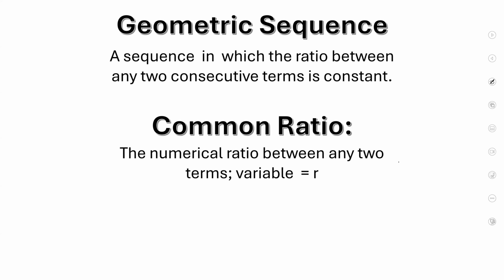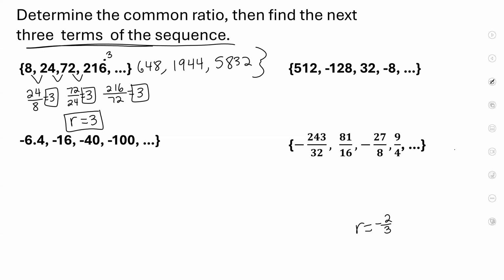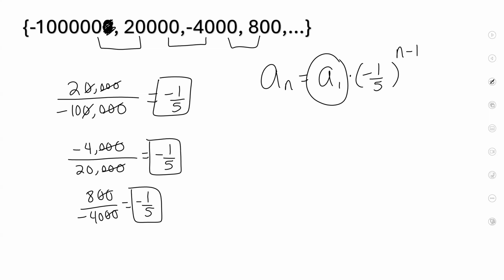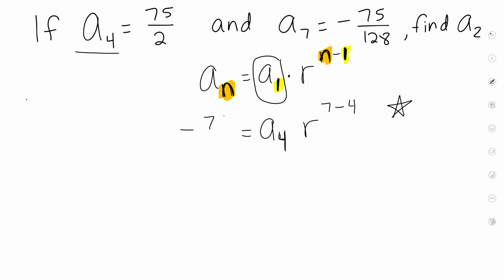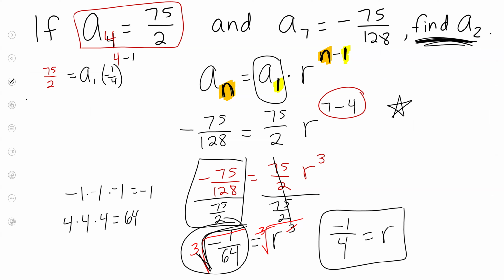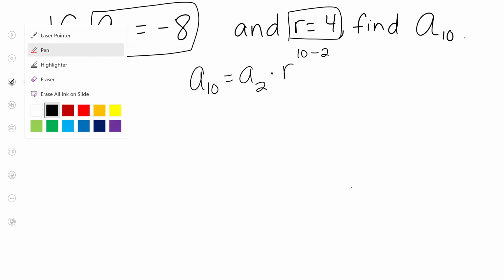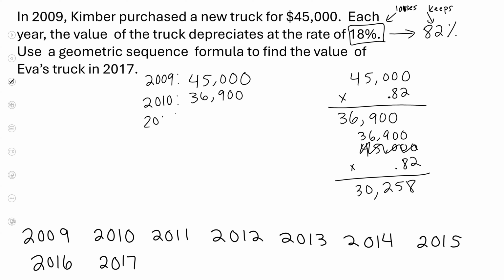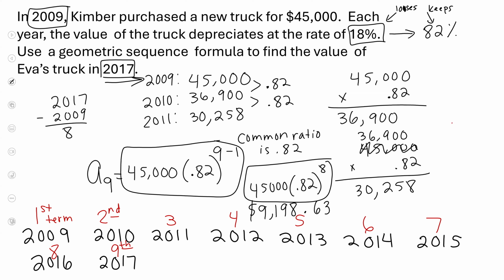14 - Geometric Sequence